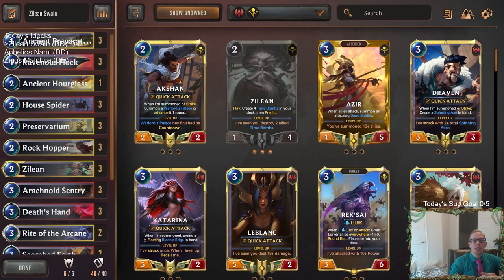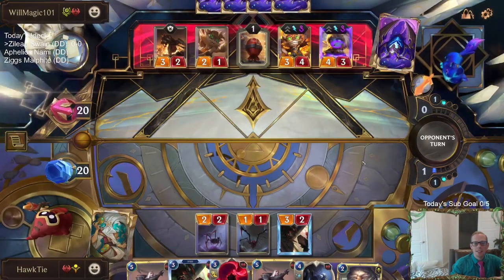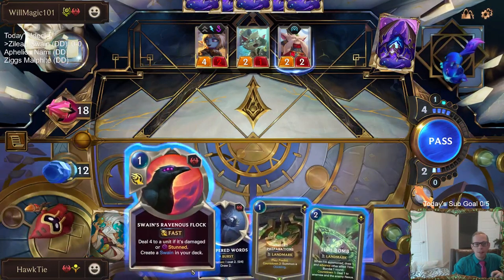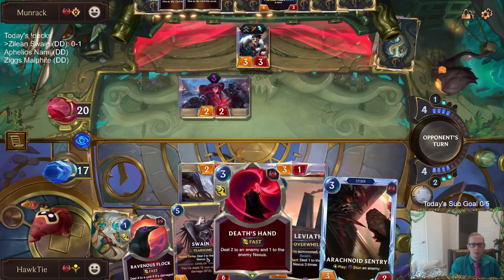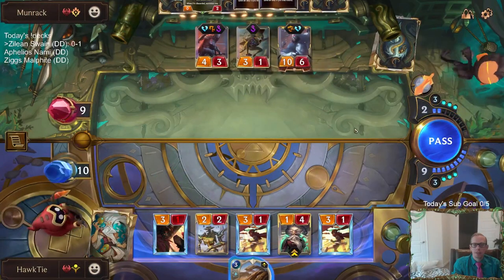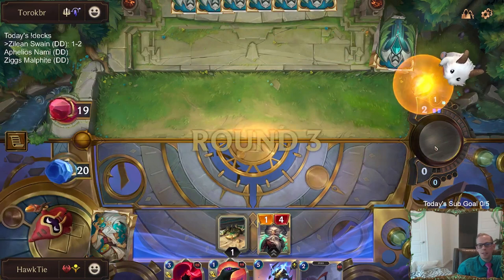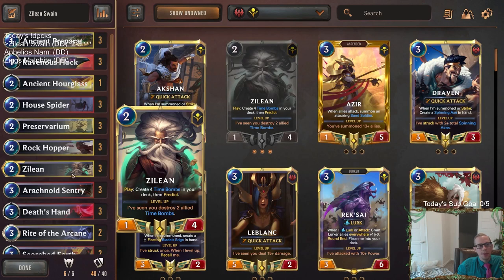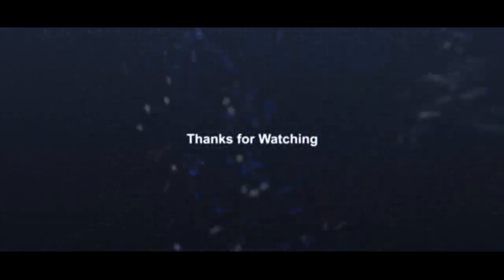Zilean Swain: w/ Landmarks for Magus | Legends of Runeterra LoR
Legends of Runeterra Ranked deck: Zilean Swain
Code:
CEBQIBAHBUOCMJYEAIBQCBYIBEBACAZOG4BQEBIHA4IQCAYDBUAQIBZFAIAQIB2MAECAGAQ
Champions: Zilean, Swain
Regions: Noxus, Shurima

Intro 0:00
Match 1 v. Ziggs Poppy 1:55
Match 2 v. Draven Sion 7:38
Match 3 v. Teemo Tristana Poppy 14:45
Match 4 v. Taric Poppy 19:54
Match 5 v. Darkness Control 27:42
Conclusion 35:23